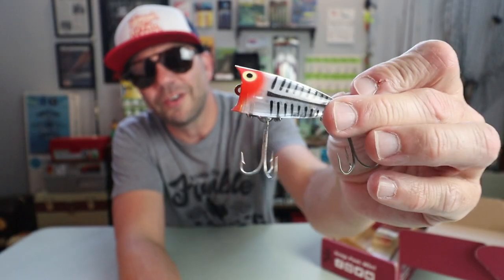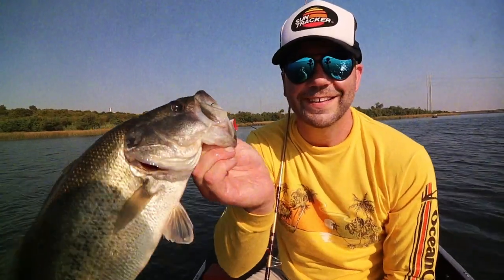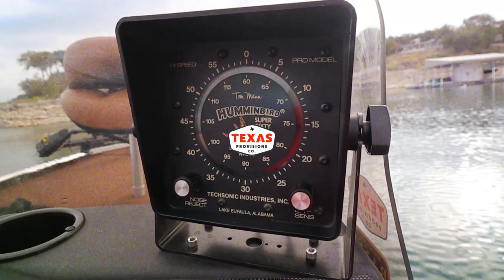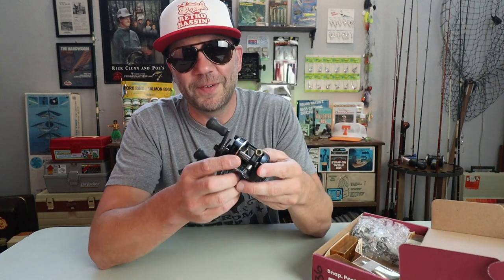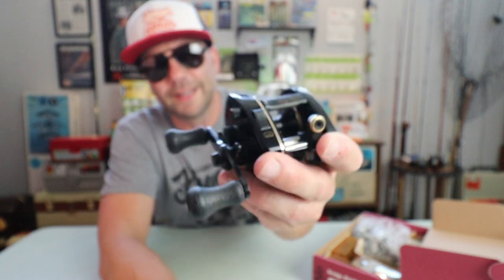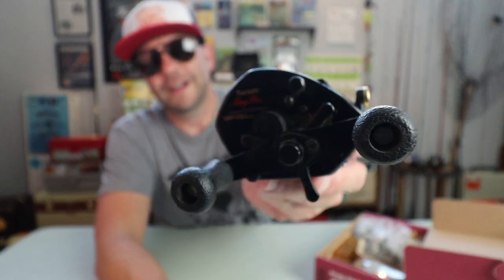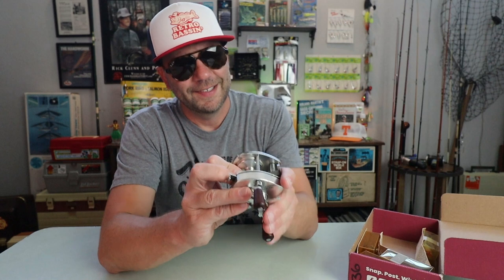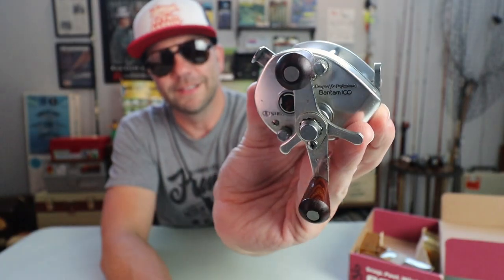Legendary haul of VINTAGE LURES from Retro Bassin' Buds!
The Bassin' Buds have been good to me! This week on Retro Bassin', we crack open a few special deliveries from our Bassin' Bud, and bet your bacon there is some old school gold in there! If you are into vintage and discontinues fishing tackle and fishing lures, this is gonna be an epic episode. In the first box from Bassin' Bud Herb, we score a pair of vintage Shimano reels, A Bantam 100 and Mag Plus BMP 250, we well as some NIP vintage lures including a Heddon Tiny Torpedo, two Heddon Chugger Jr., and a Heddon Baby Zara. In the second box from Bassin' Bud Fred, we score a rare Rapala Deep Diver 90, a pair of Rebel Deep Wee-Rs, a pair of Hubbard Sparkle-Tails, a Rabble Rouser Rouster, and a pair of Tackle Industries Skipjacks. Lastly, in a third box from Bassin' Bud Paul, we got a vintage goodies from Tom Mann, including a Junior Angler Membership Card, a Fish World Spinnerbait and a Fish World Rattle Shaft buzzbait. This episode was slice of vintage bass lure heaven! Thanks Herb, Fred, and Paul for the awesome Retro Mail Call!

FRED DUNCAN FISHING GUIDE
Lake Allatoona
Lakeallatoonafishing.com